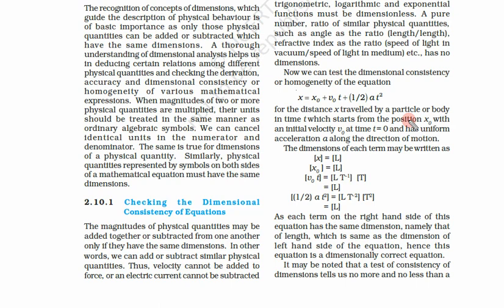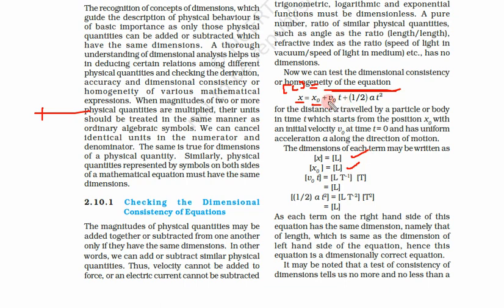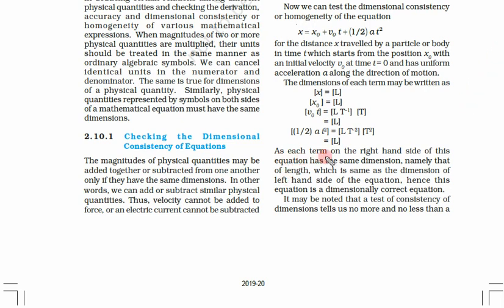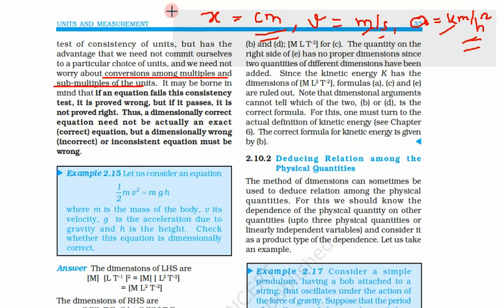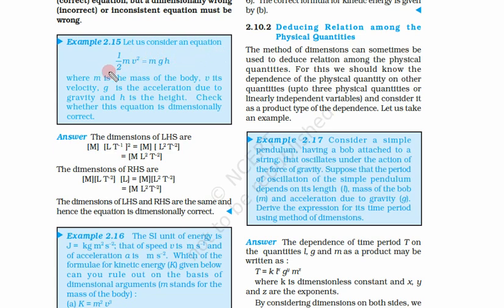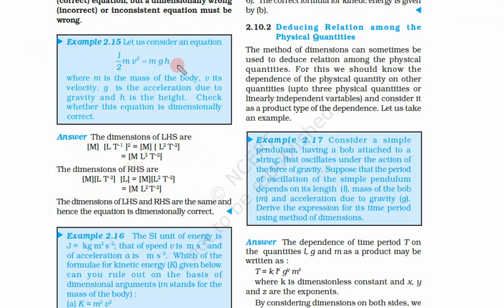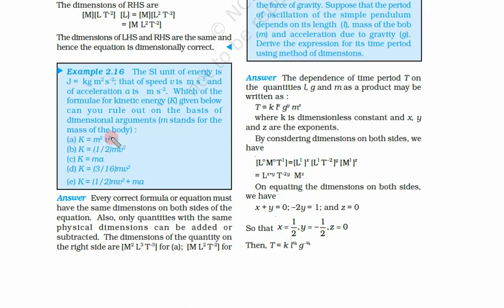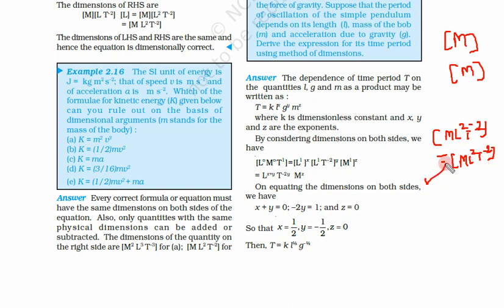Class 11th, Subject Physics, Chapter 2, Day 8, Video 5